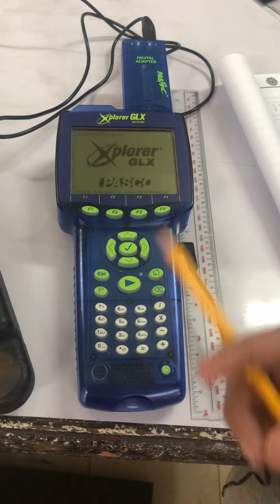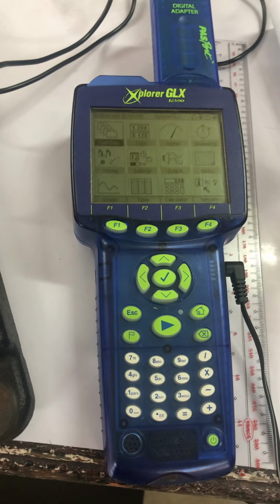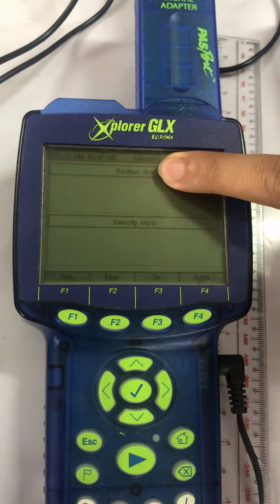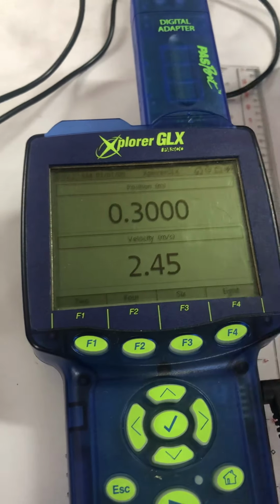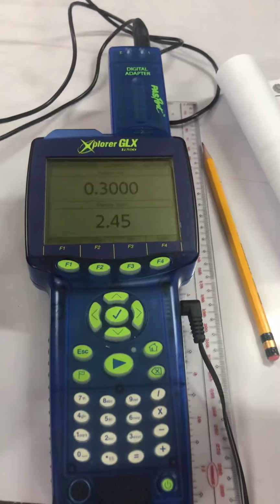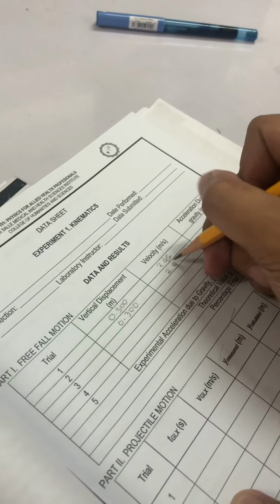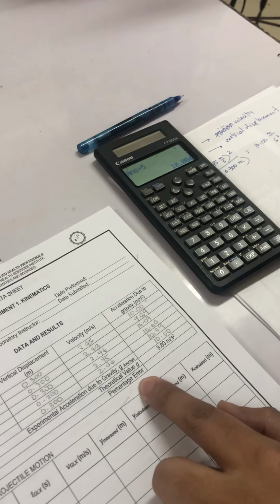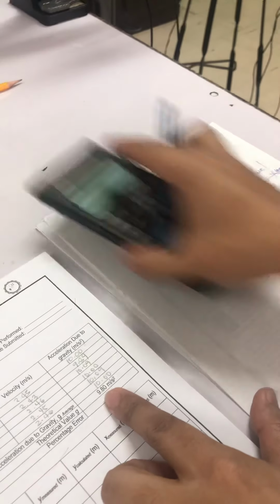Experiment 1. Kinematics (Part 1)